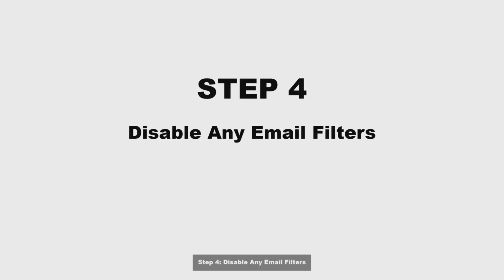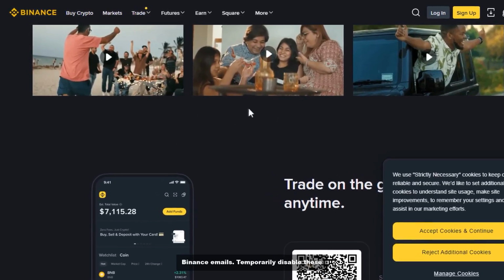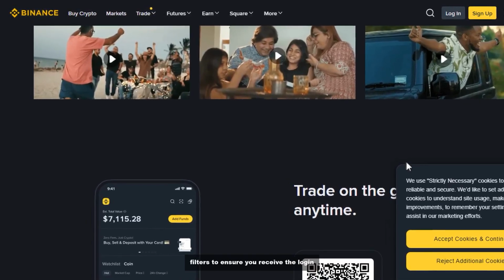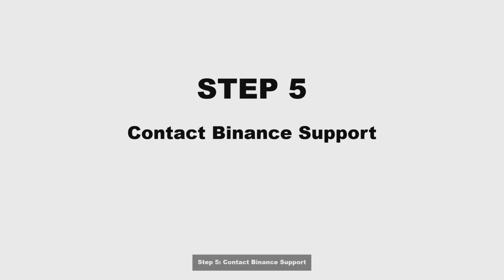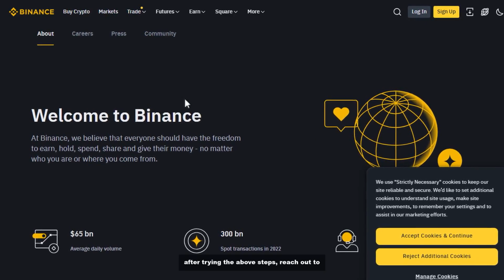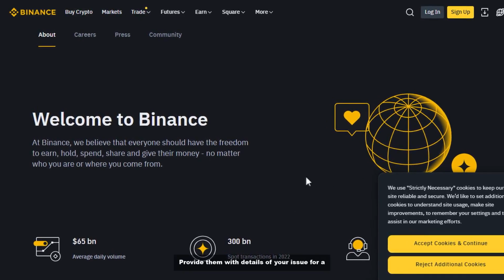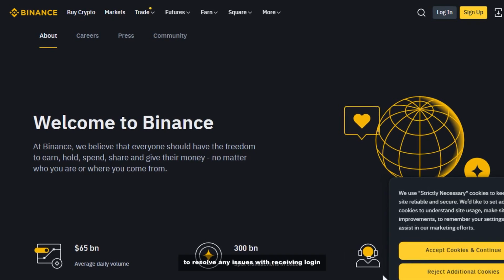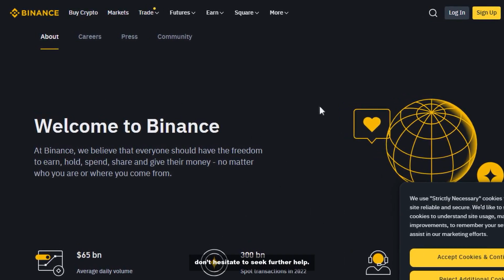How To Receive Login Codes From Binance 2026 (QUICK FIX)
In this video, we will guide you on how to receive login codes from Binance 2026 (QUICK FIX). If you're facing issues with receiving your verification codes, this tutorial will provide you with effective solutions.